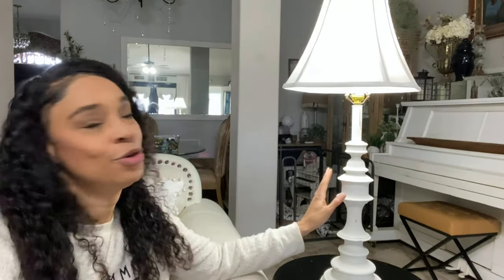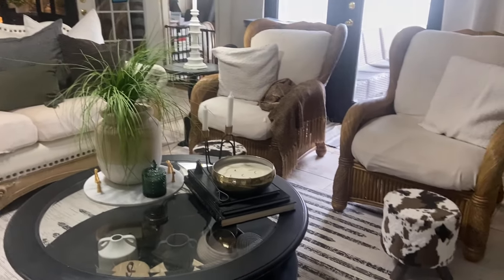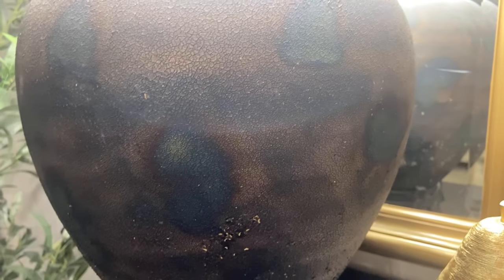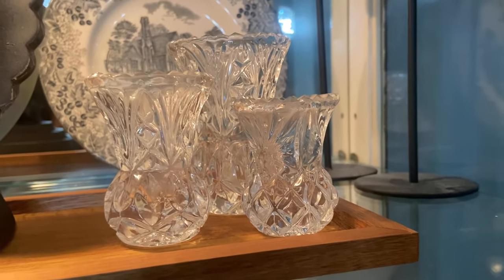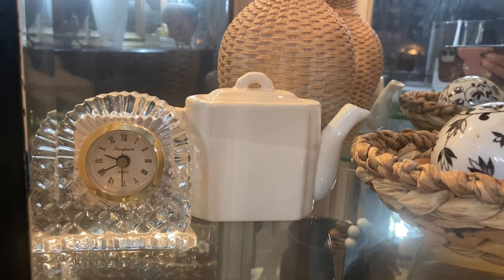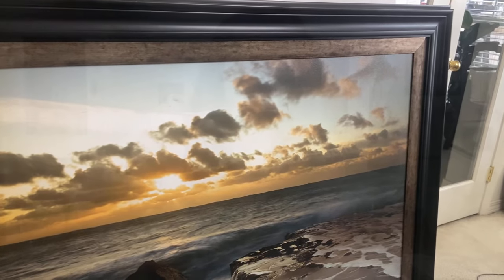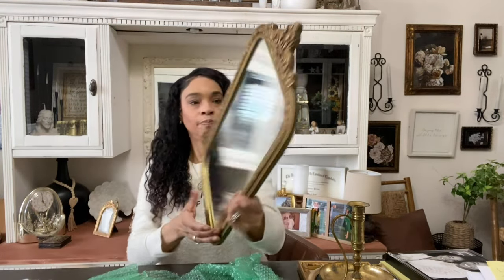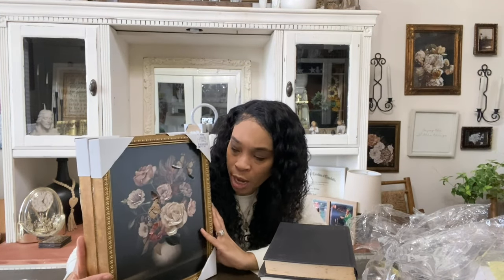THRIFTY High-End Decorating on a Budget! PLUS a Sneak Peak at Plans for a MOODY Bedroom Makeover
Hi Guys! Today I’m sharing with you how I decorated my family room and dining room with thrifted items for a HIGH-END look. If you’re ready… Come Along!

Intro Details:
Song: Toss the Salt🛏

Amazon Influencer Disclosure
Links:

SHOP My Amazing Store:

*Amazon Storefront

Mailing Address
8668 Navarre Pkwy
Suite 156